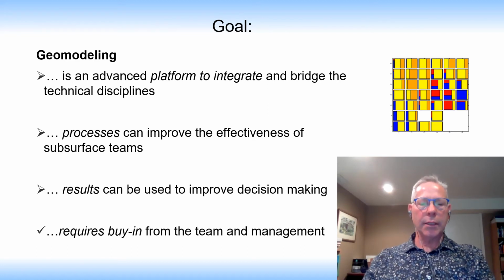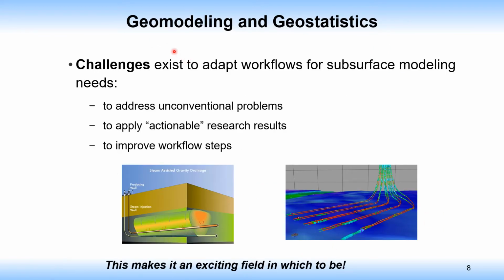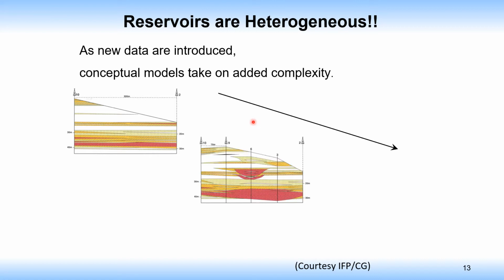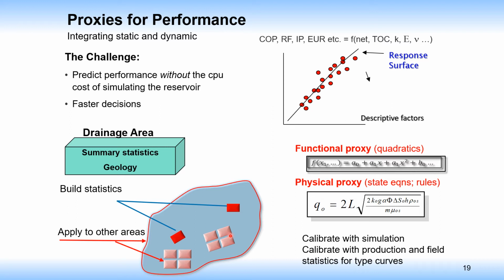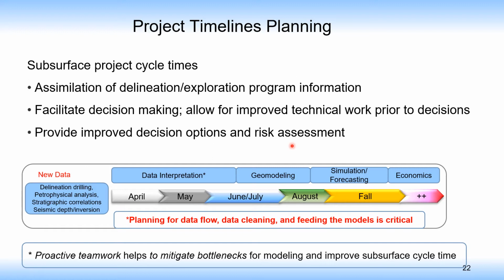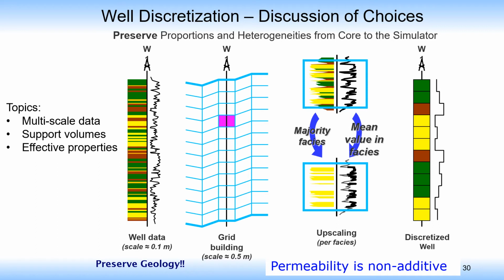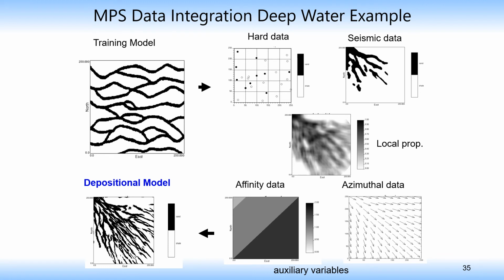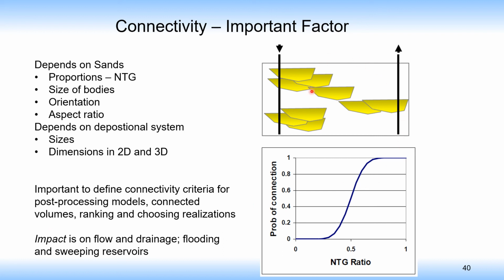The Role of Geomodeling in the Multi-disciplinary Team (Geoconvention 2020 invited talk)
Note: this is a two part talk with a discussion of geomodeling followed by a brief technical commentary on facies simulation methods.

Geomodeling today is integral to a successful business strategy in most hydrocarbon reservoirs. The subsurface team uses the Geomodel to render the geologic interpretation into a digital format suitable for input to reservoir simulation software, for resource evaluations, for well planning, as part of uncertainty analysis, and in a variety of decision making processes. It is a technology driven discipline using digital and spatial information combined with geological concepts. A key goal in the Geomodeling practice is to provide images of reservoir heterogeneities critical to better understanding the physical hydrocarbon extraction processes (Figure 1). Geomodels help reveal the impact of the various reservoir multi-scale features on dynamic behaviour. Challenges exist to adapt workflows and build efficiencies for subsurface modeling needs.

The talk will provide a discussion of geomodeling processes and topics in their integrated context related to general forecasting workflows and will include a discussion on improving the effectiveness of geomodeling within teams. Geomodeling is an advanced platform to integrate and bridge the technical disciplines. There are three core competencies underpinning the geomodeling discipline for proper execution. These are 1) grounding in geostatistical theory for fundamental understanding of the engines behind multi-scale data integration; 2) capability in geomodeling software applications, largely through vendor training on algorithms, implementations, and application connectivity; and 3) geomodeling best practices, the thought process, rules, experience and trade craft. These capabilities are the basis for appropriate workflow designs based on geoscience, engineering and business needs.

Building strength in the combination of all three core competencies provides practitioners with sophistication, ability to adapt and customize as those individuals grow their career experiences. Attributes for success are open team communication, healthy collaboration, and workflows that are transparent, well documented and auditable. Subsurface teams engaged in growing bench strength in these core areas can improve the overall quality of deliverables. Organizationally, a strong team commitment when incorporating geomodeling competencies can positively impact results. This includes the ability to reframe subsurface practices, mitigate bottlenecks and improve subsurface cycle time. Geomodeling can be an enabler.

Geomodels are built in a hierarchical manner. Reservoir architecture is described by the sequence of model facies or lithologies within a structural framework. Heterogeneities are essentially the combination of simulating facies first, followed by the variability of properties within the facies. Geostatistical algorithms are regularly applied as the main engines. The subsurface data and interpretations used as model inputs are from multi-disciplinary sources and as such are multi-scale, i.e. the information represents different sample volume scales. Geomodeling has various rules and flexible guidance for rescaling diverse data for integration within models. Many data types have properties which cannot be directly averaged into grids and either follow physical laws or are treated as probabilities. Examples of common data types are seismic surfaces, faults, seismic inversions or attributes, well markers, discrete facies logs, petrophysical curves, core analyses and deterministic maps. Models are built in discrete grids to ensure critical reservoir features are captured appropriately for the development goals. Each data type must be considered in the context of ensuring model fidelity and representativity from inception through to final deliveries. A healthy feedback loop within the subsurface team can get the most out of the modeling process for each modeling cycle and for planning for new data, model updates and rebuilds.